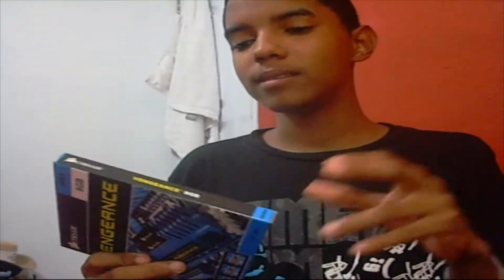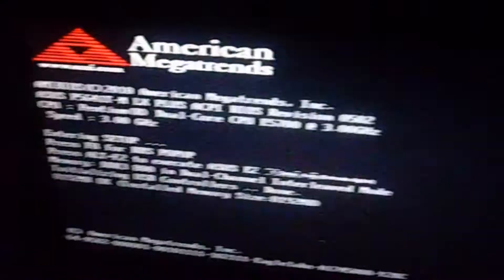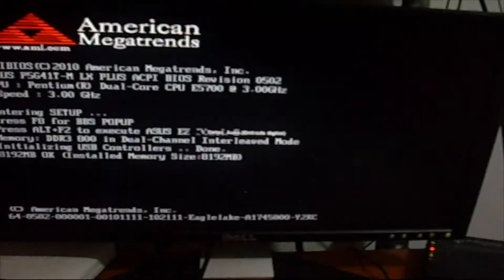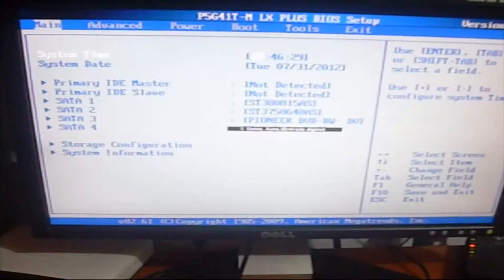Unboxing And How Install Corsair Vengeance 2x4 8GB DDR-3 1600MHZ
Thanks For Watch My Video.

ßlackßerry Pin: 2104FAA9